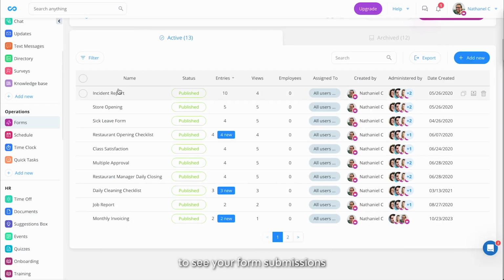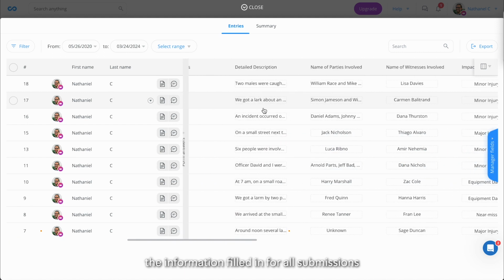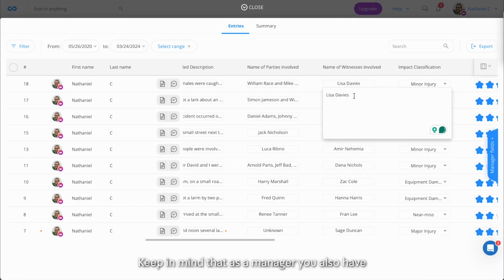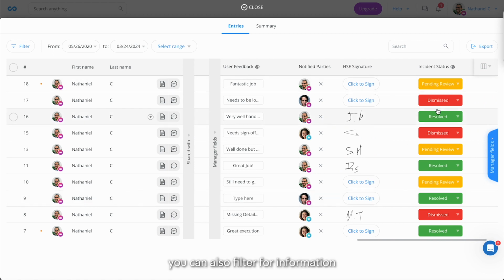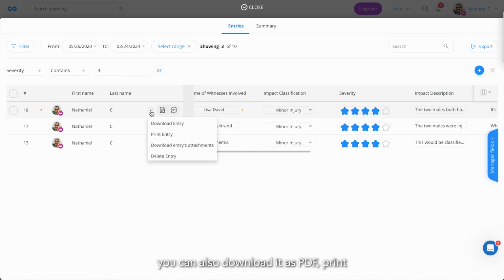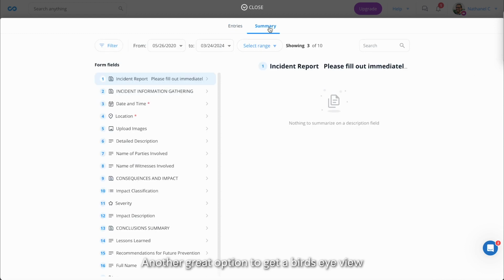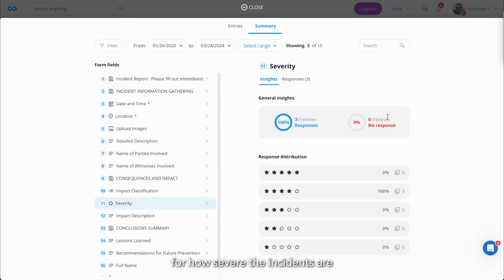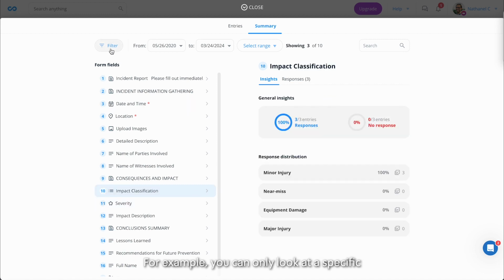Connecteam | Forms | Viewing Form Enteries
Forms allow you to create checklists, forms, and more so that you can capture information from your field team and have it digitalized in a structured and organized manner. In this tutorial, we show you how to view your employees submitted entries.